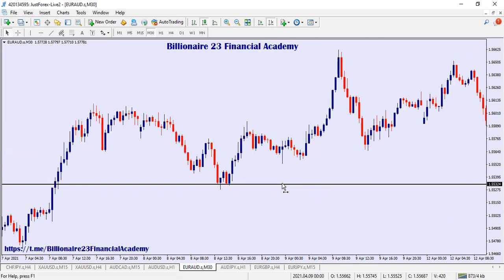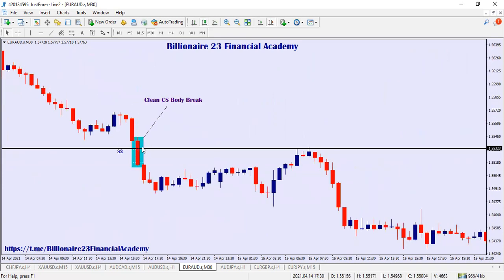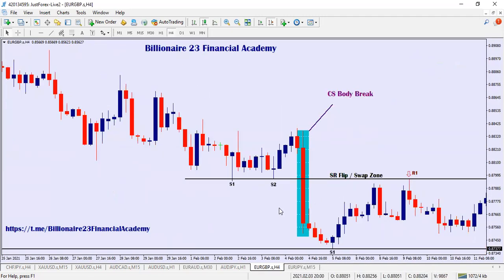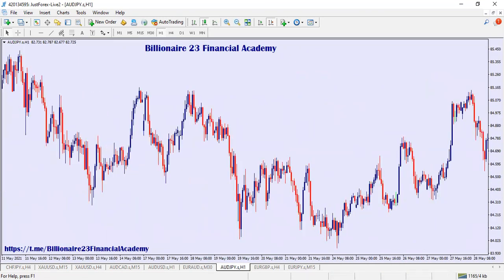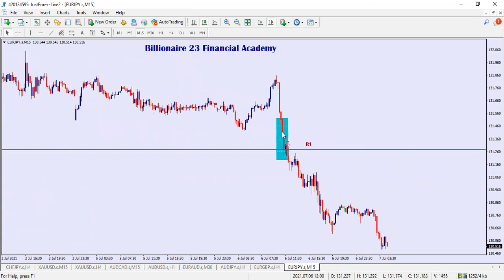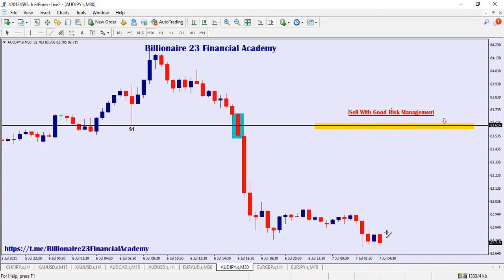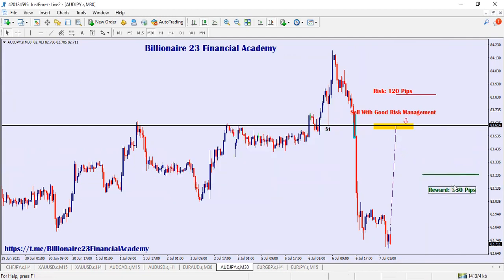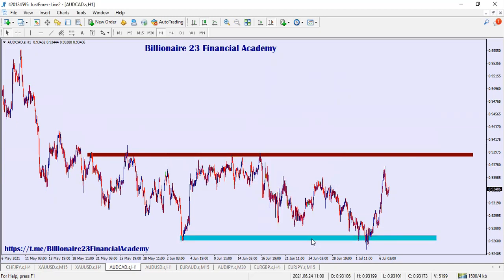B23 Financial Academy: Support & Resistance Secrets.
In Video 2 Of Our S&R Trading Series We Explore The Different Ways You Can Go About Trading The Breakouts That Constantly Occur In The Market. This Is One Not To Miss.